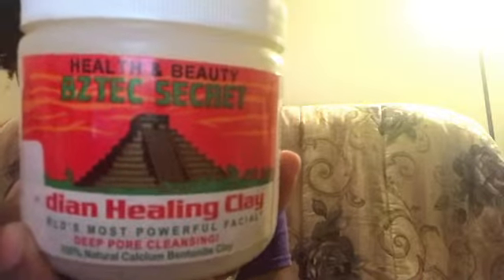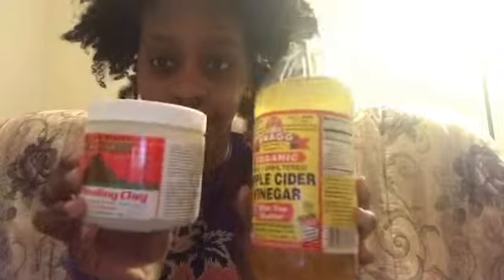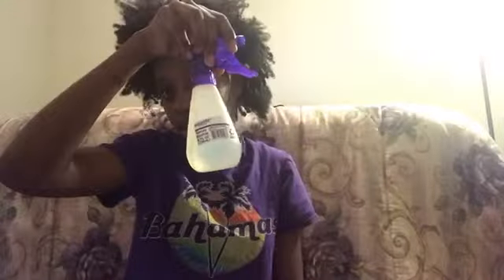AZTEC INDIAN HEALING CLAY MASK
Aztec Secret Indian Healing Clay review! This product is amazing. This mask is great for all hair types straight, relaxed, transitioning, curly, kinky, coily.

Products Mentioned:
Aztec Secret Indian Healing Clay
Apple Cider Vinegar: Most grocery stores.